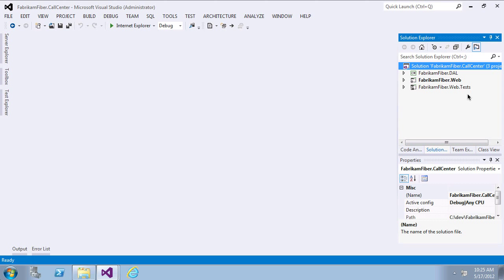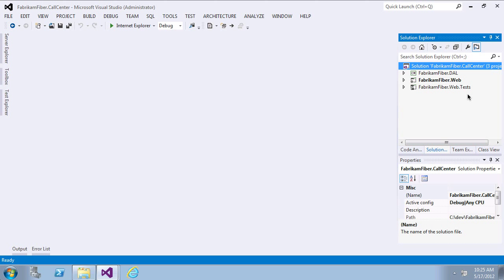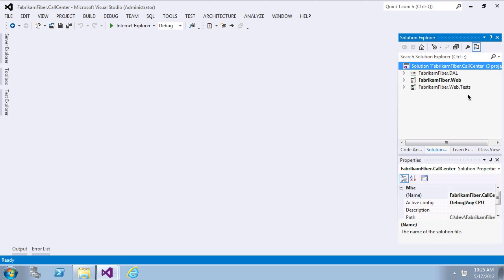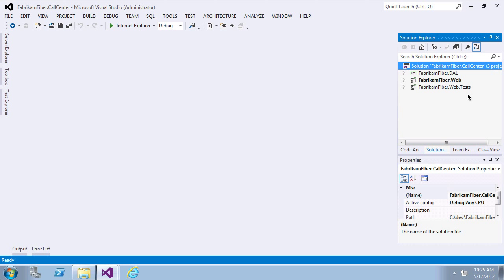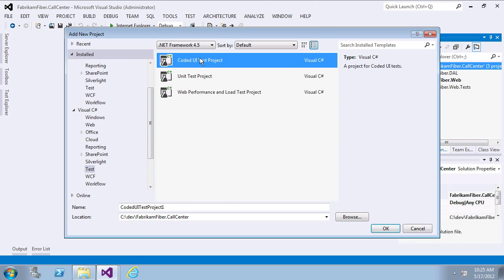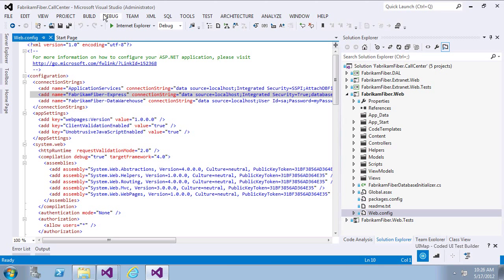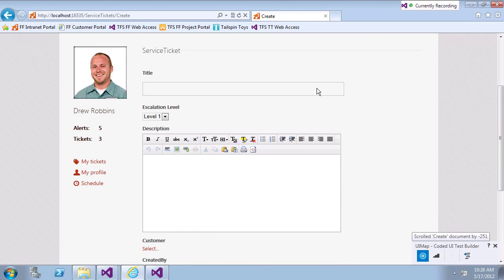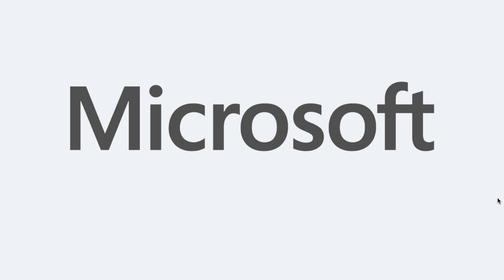Coded UI Testing